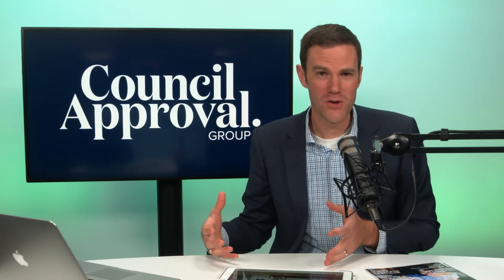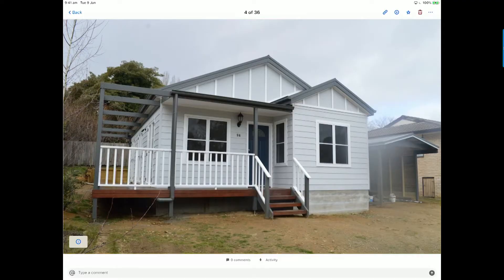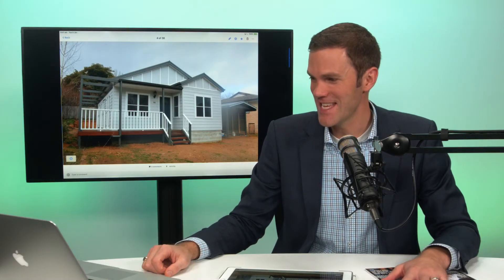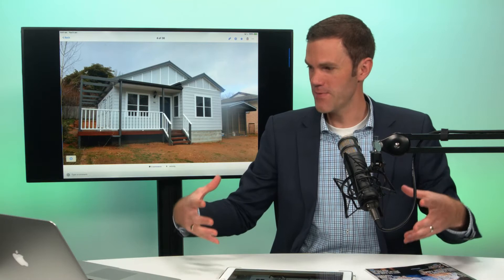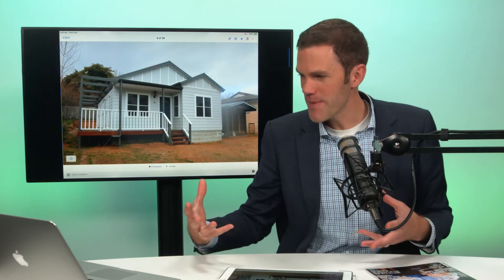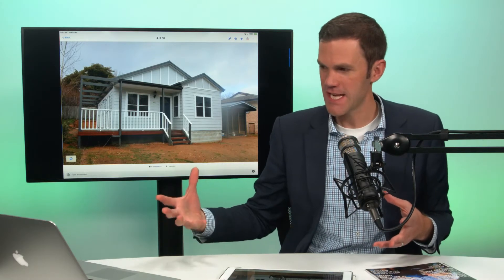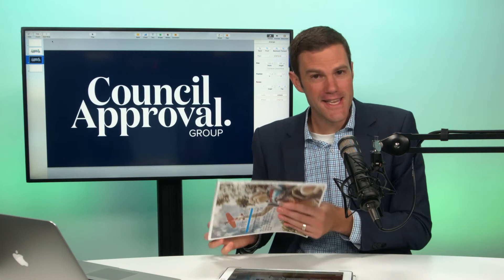Can A Granny Flat Have A Garage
Do you want to know can a granny flat have a garage? If so, you are in good company. This is a common question.

In this video, Colin Fragar, our founder and CEO, talks about his experiences developing a granny flat.